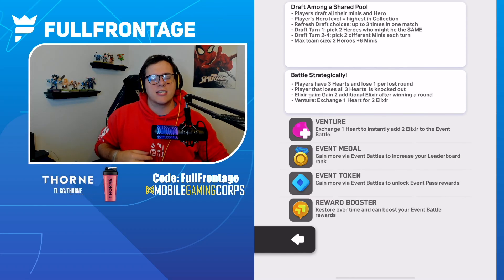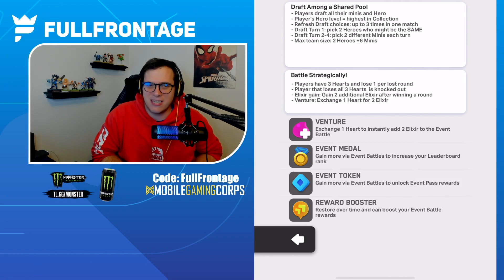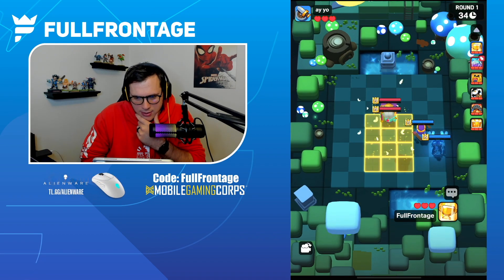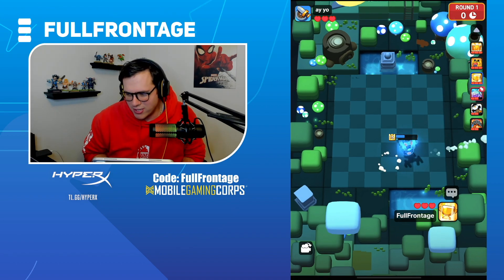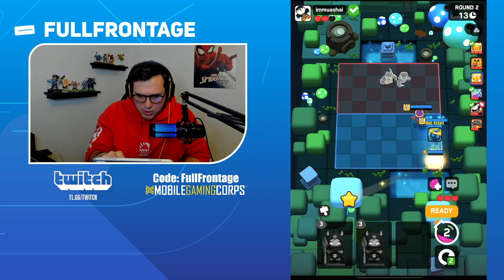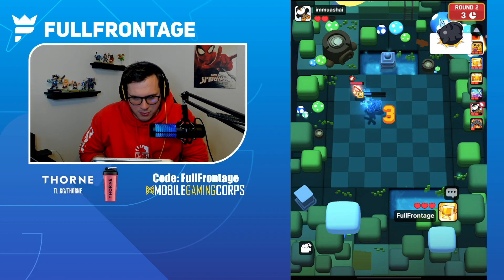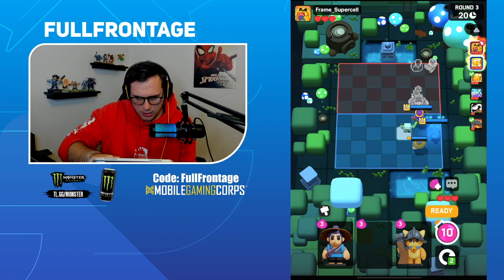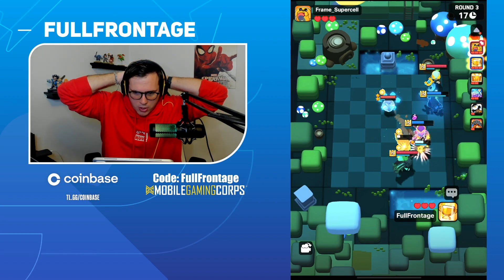Are These The Best Two Heroes For Clash Mini Draft Mode?